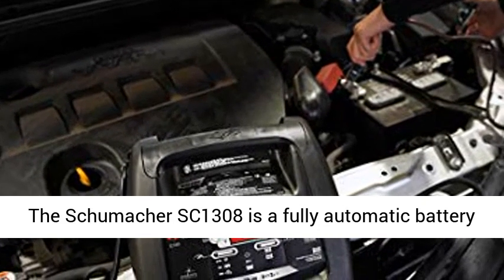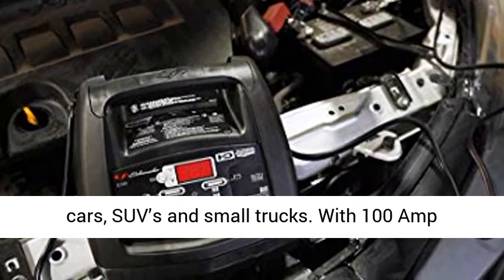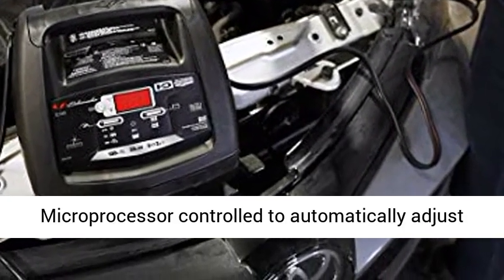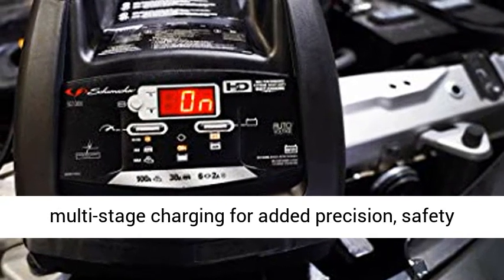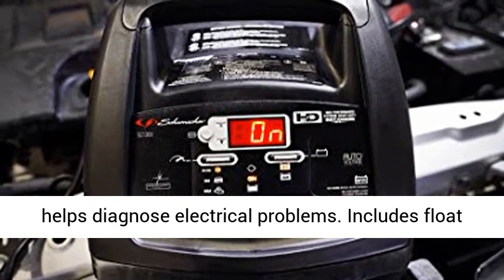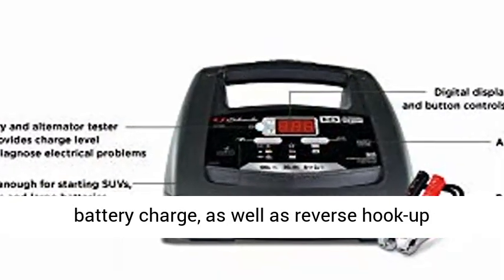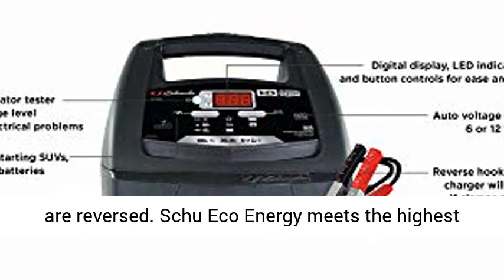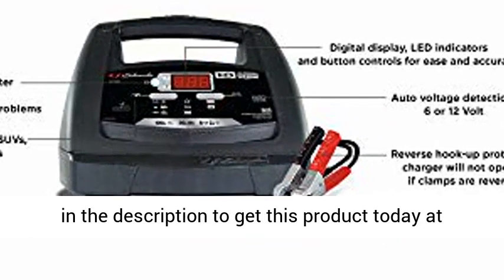Schumacher SC1308 2/12/30/100A 6V/12V Battery Charger and Engine Starter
☑️ Review

MULTIPLE MODES: 30 Amp quick boost mode, 100 Amp engine start for cars, SUVs, and small trucks

DIGITAL DISPLAY: Easy to use controls, LED light indicators, buttons, and digital display

BUILT-IN TESTER: Battery and alternator tester provides charge level and helps diagnose electrical problems

AUTOMATIC: Automatically detects 6 or 12V batteries; Microprocessor-controlled to automatically adjust the amperage rate to charge and maintain

SAFE AND EASY TO USE: Reverse hook-up protection helps prevent damage to battery and charger; Float mode monitoring automatically maintains optimum battery charge